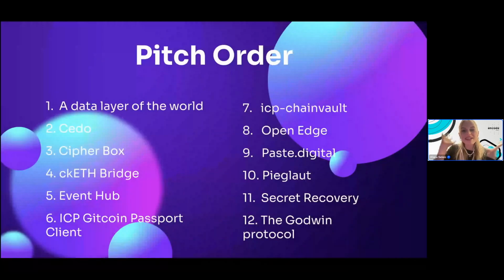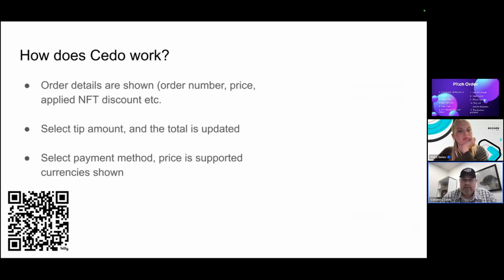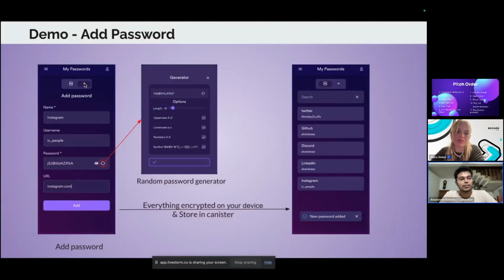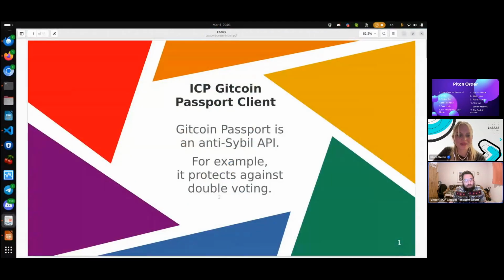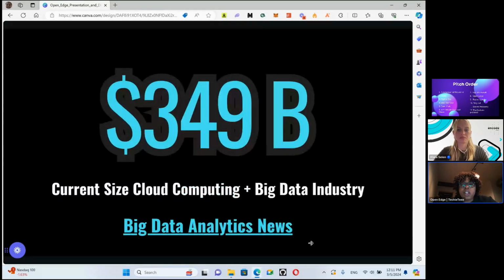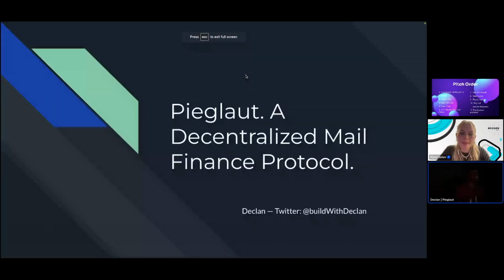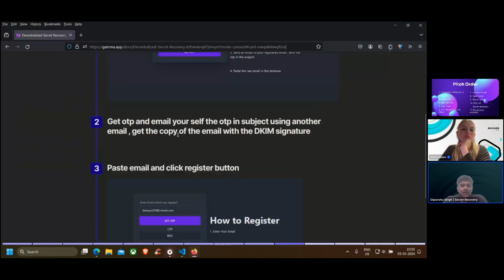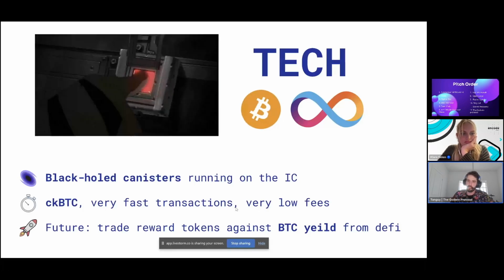ICP Zero to Dapp Hackathon: Finale and Prizegiving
On Tuesday, 5th March 2024, we were delighted to host the Finale and Prizegiving event for the ICP Zero to Dapp Hackathon. Big thank you to our hackathon sponsor Internet Computer whose team representatives came to judge the finalist projects and announce their winners!

With this event, the hackathon is now officially over.

About DFINITY Foundation
The DFINITY Foundation is the not-for-profit developing the Internet Computer - the world's first web-speed, internet-scale public blockchain. DFINITY currently operates research centres in Zurich and California, and remote teams in locations all over the world. It has a global team of more than 200 people, which includes numerous famous computer science researchers, engineers and cryptographers. It runs the largest R&D operation in the crypto industry.

Timestamps:
00:00:00 Introduction
00:01:30 Speeches by Yasen (Encode Club) and Moritz (DFINITY)
00:06:25 About the Finale event
00:09:42 A data layer of the world Pitch
00:14:09 Cedo Pitch
00:18:50 Cipher Box Pitch
00:23:36 ckETH Bridge Pitch
00:26:23 Event Hub Pitch
00:30:09 ICP Gitcoin Passport Client Pitch
00:33:04 ICP-ChainVault Pitch
00:36:56 Open Edge Pitch
00:41:17 Paste Pitch
00:44:21 Pieglaut Pitch
00:48:03 Decentralized Secret Recovery Pitch
00:53:00 The Godwin protocol Pitch
00:59:10 Judging Period
01:19:24 Bounty Winners
01:28:02 Conclusion